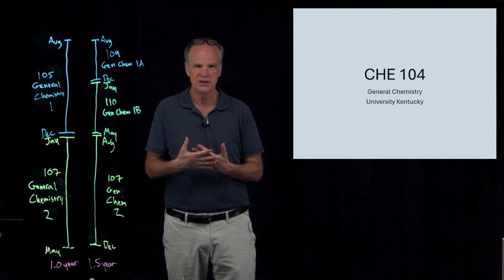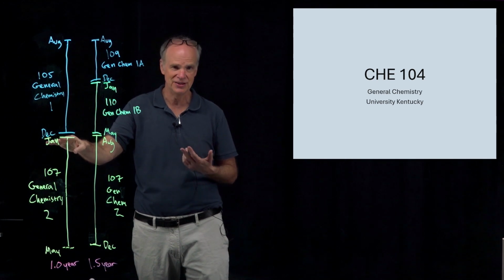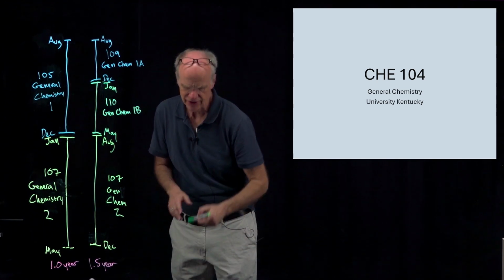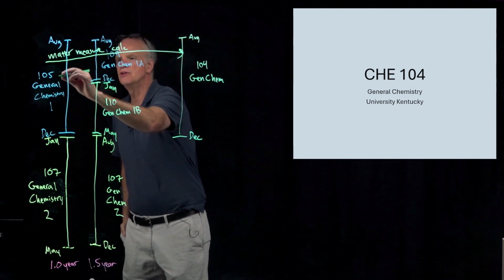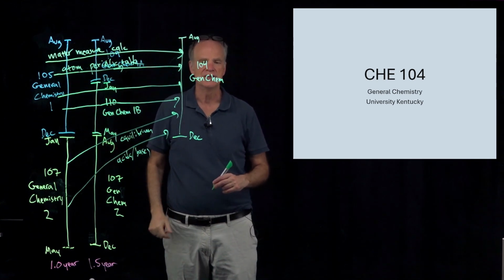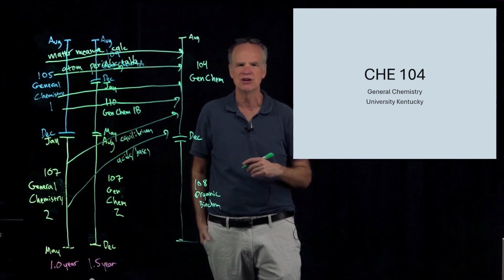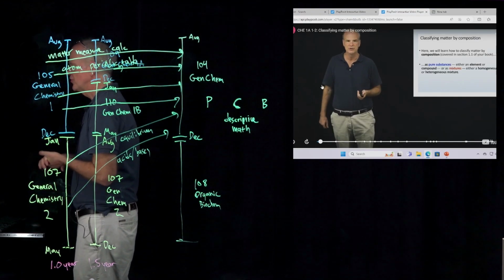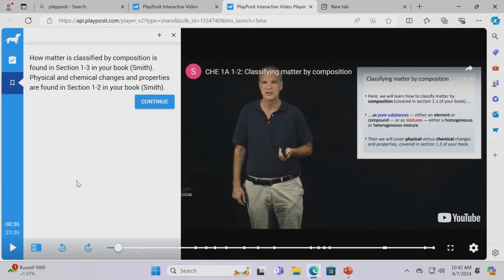CHE 104 introduction: Introduction to the class